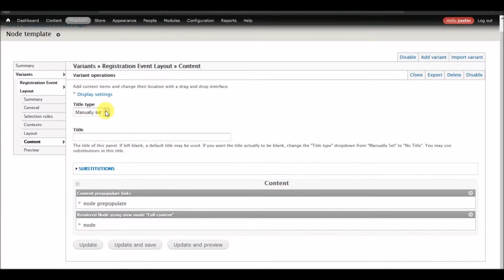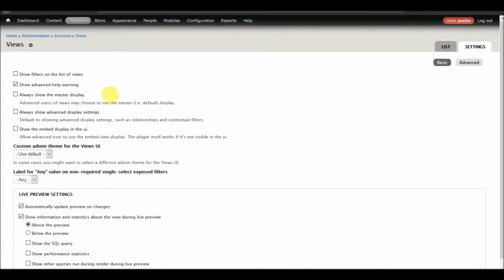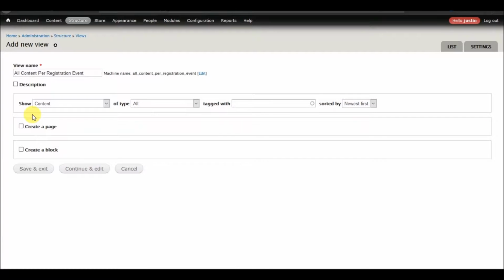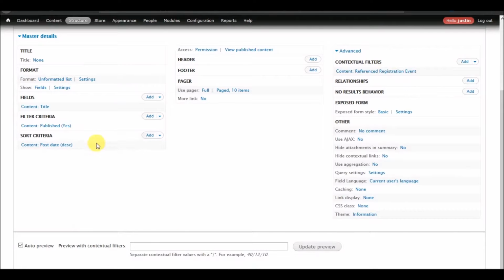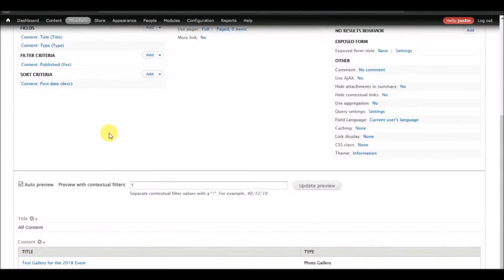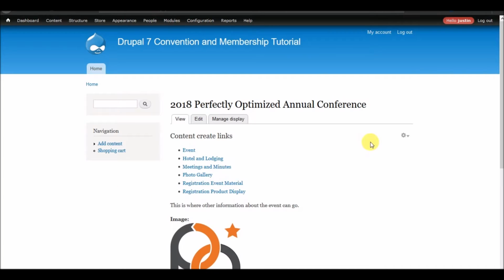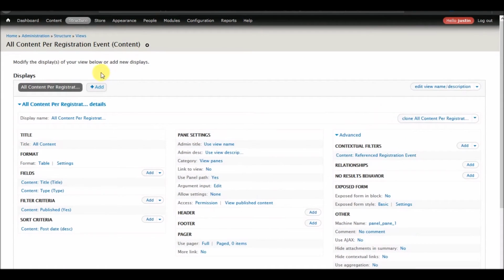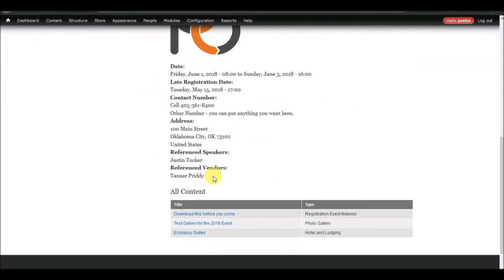Lesson 14 - 2018 Drupal 7 Registration Platform - Contextually Aware Views